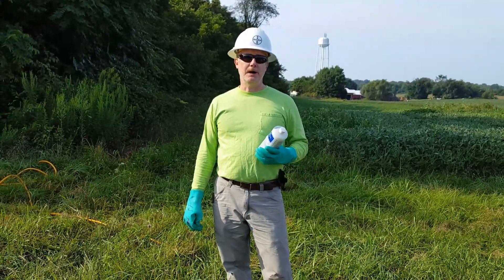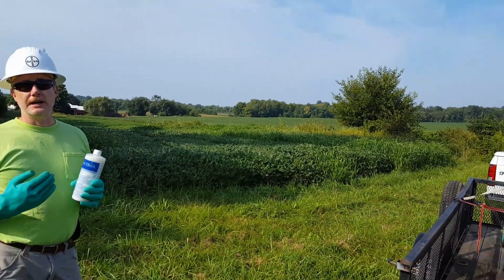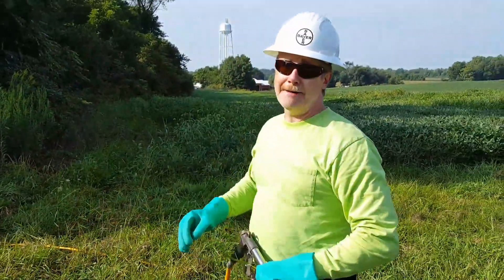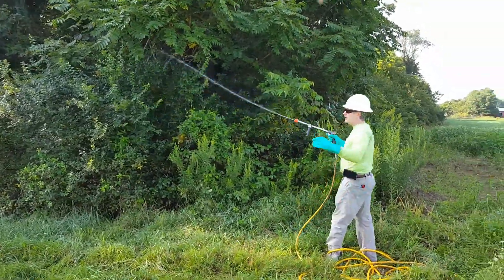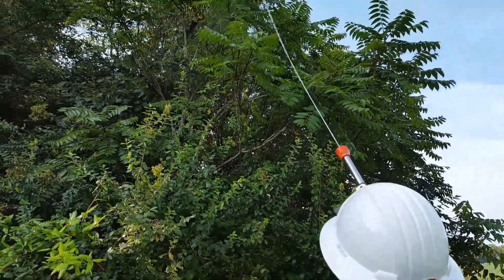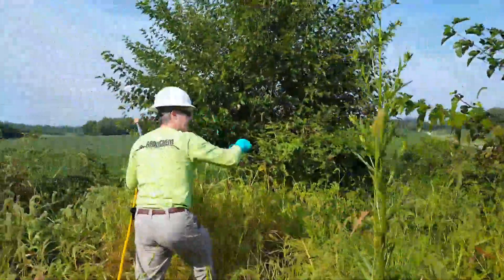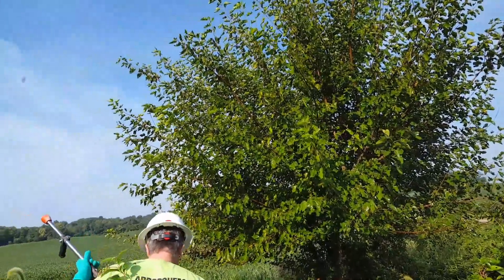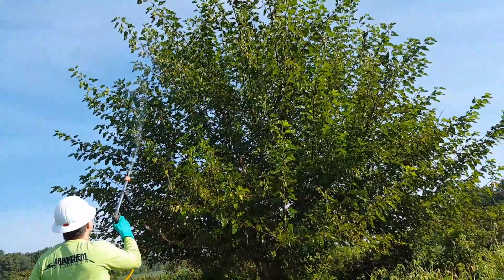High Volume Brush Spraying Around Agricultural Fields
Todd Hagenbuch demonstrates how to safely apply herbicides around agricultural fields.